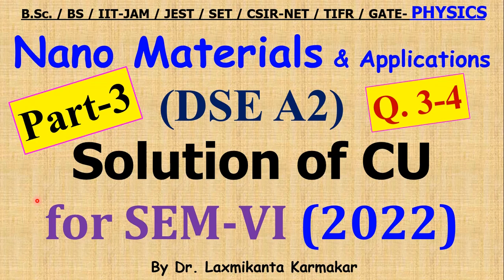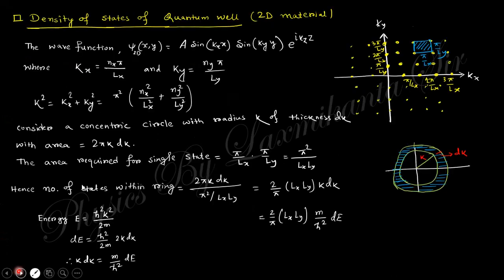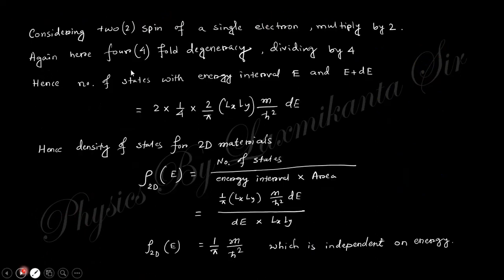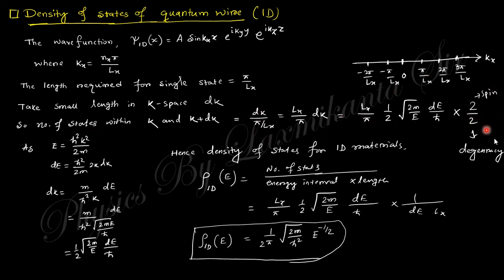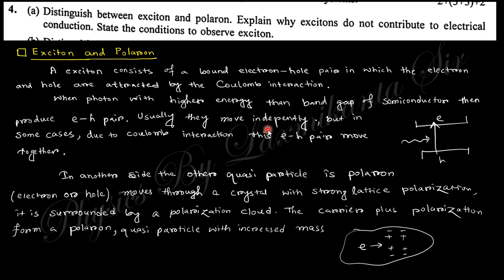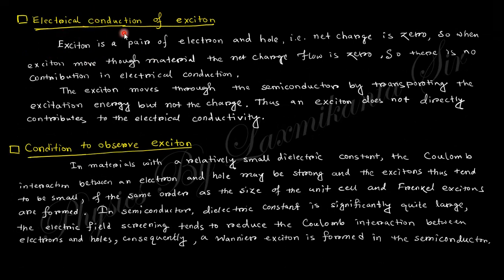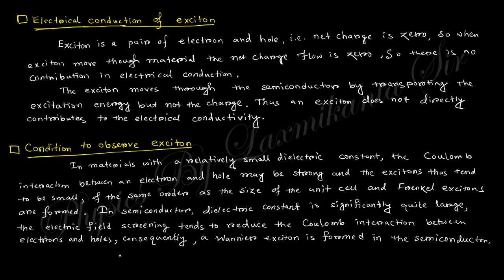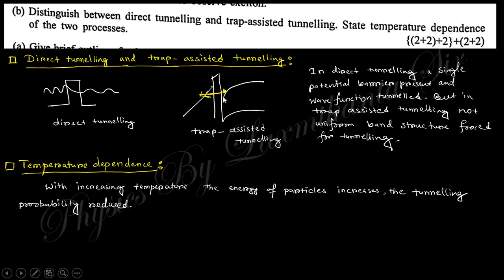2022-CU-SEM-VI=DSE A2_Nanomaterials & Applications_Part 3(Q.3-4) Previous Year BSc Physics (H)by LK